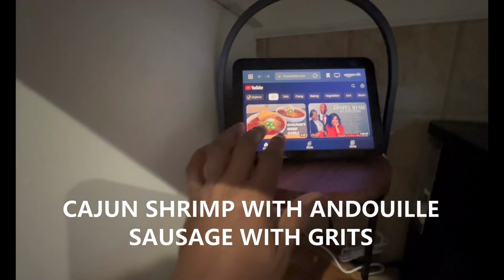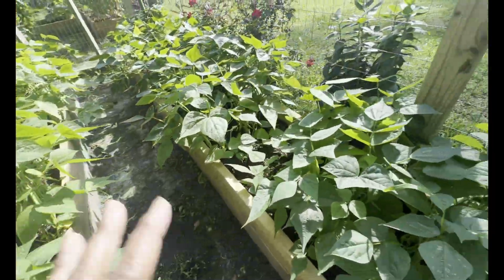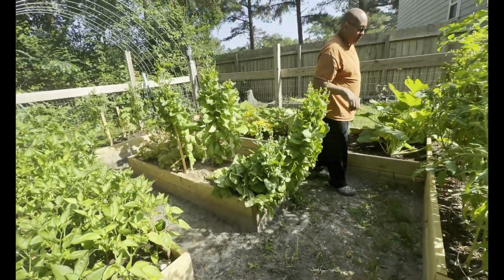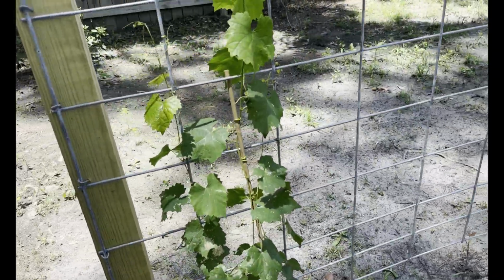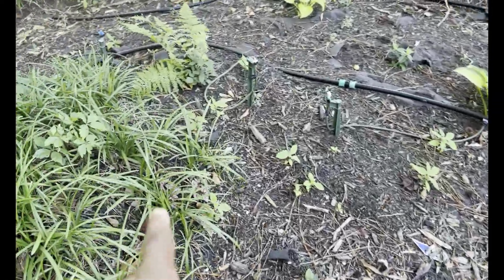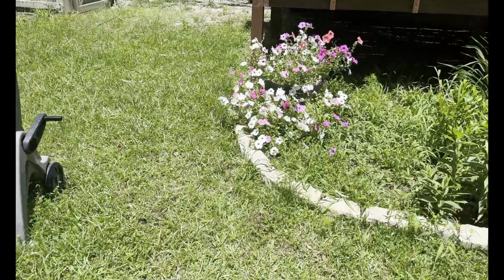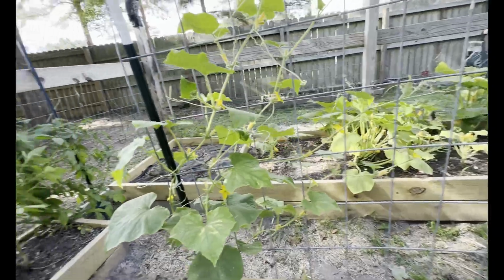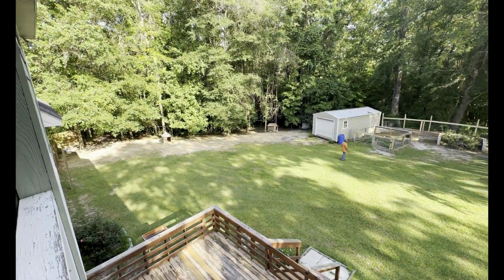VLOG| Shrimp & Grits w/Andouille Sausage| Garden Tour & Updates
Welcome to the official Tillery TV Vlogs Youtube channel! On this channel we share vlogs, lifestyle, faith, home decor and more. We would love for you to stick around and become a part of the family.

tillerytvvlogs